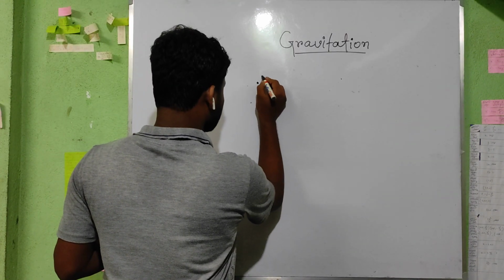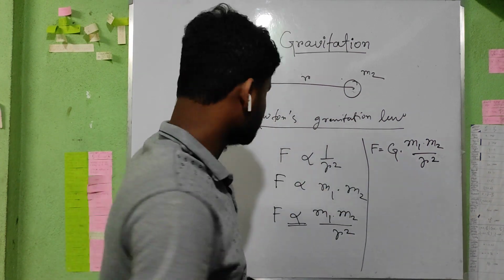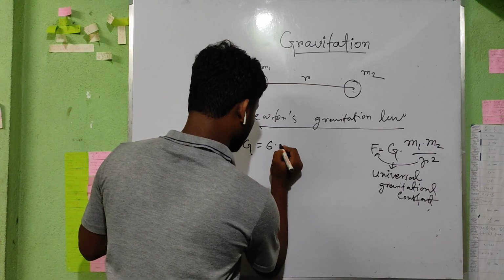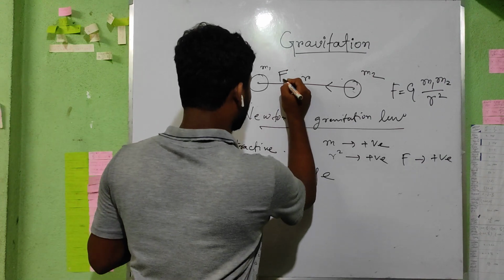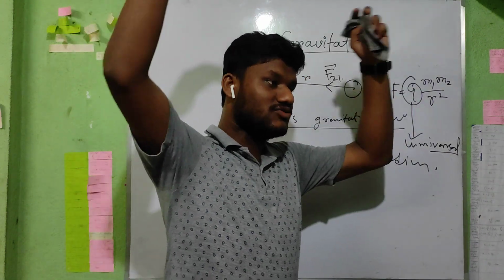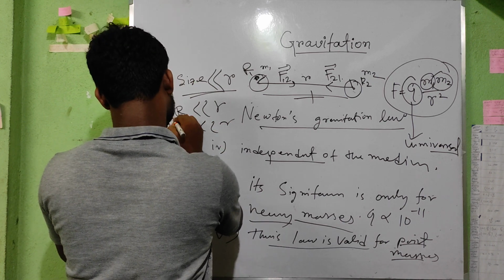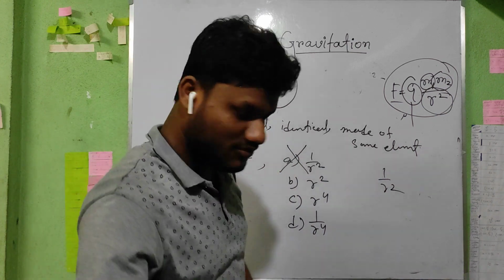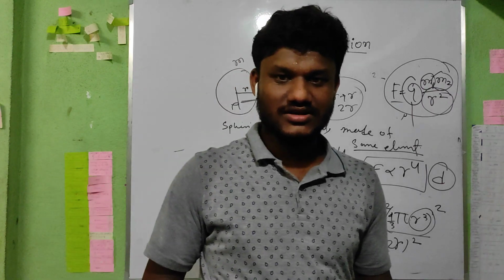Gravitation class 11 physics - ( Newton’s law of gravitation ) ( English ) - NEET and JEE physics .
In this video we talked about newton’s law of gravitation and done some numerical related to JEE and NEET .